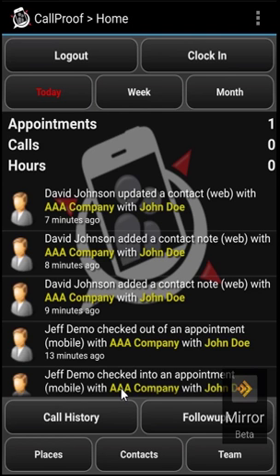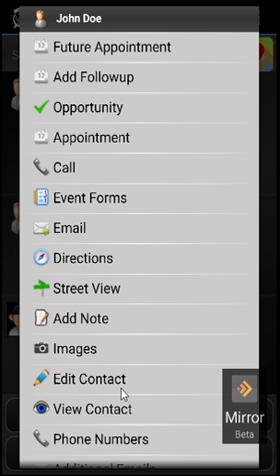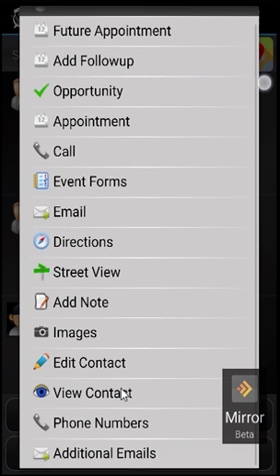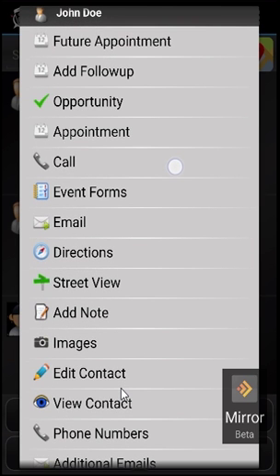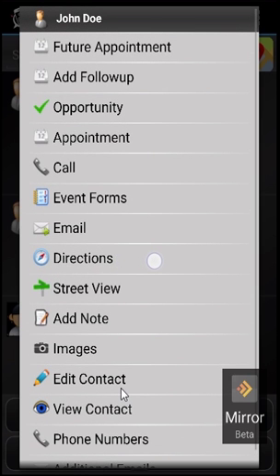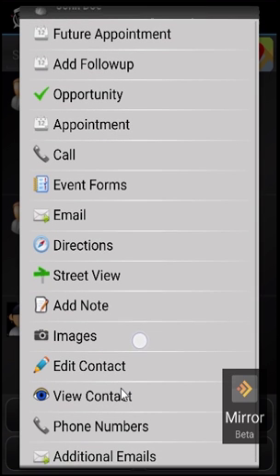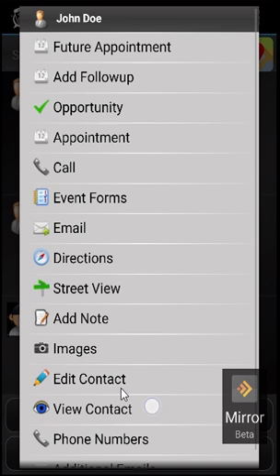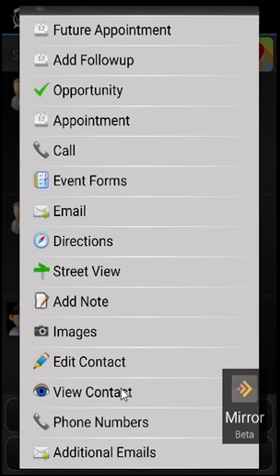Contact Features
Accessing contacts in CallProof mobile app is very easy.  This video shows you the many actionable feataures when selecting a contact, from make a call, sending an email, making an appointment, directions, street view, and many more great features to help you manage your customers and prospects.